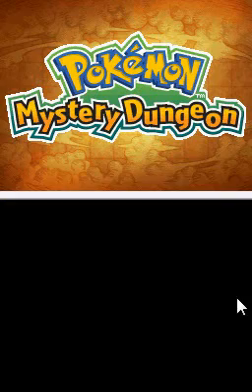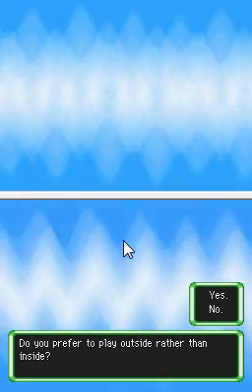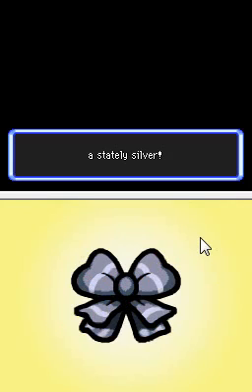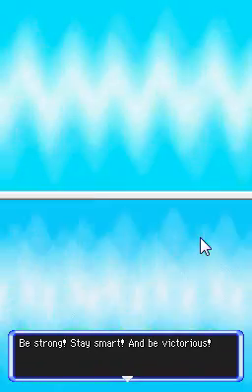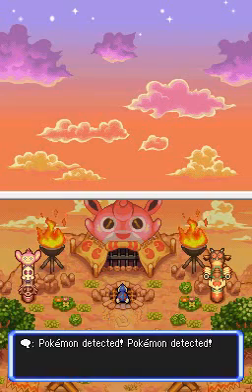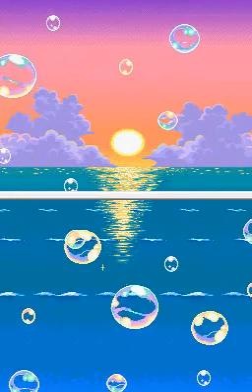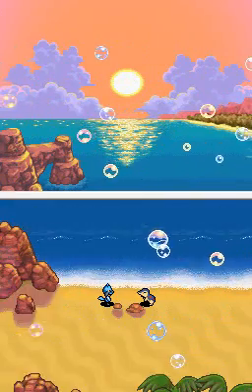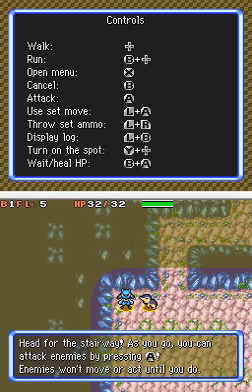Let's Win Pokemon Mystery Dungeon Explorers of Sky Part 1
Aadil here with my first part of Pokemon Mystery Dungeon Explorers of Sky playthrough. I'm disappointed to get Riolu, but I can live with it. This is basically the introduction and more will come with the oncoming parts. Enjoy.